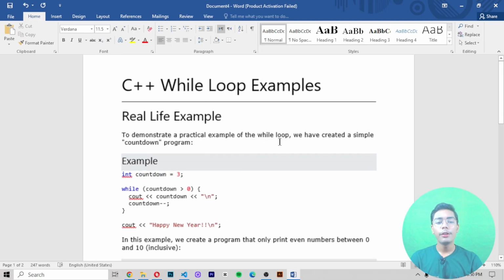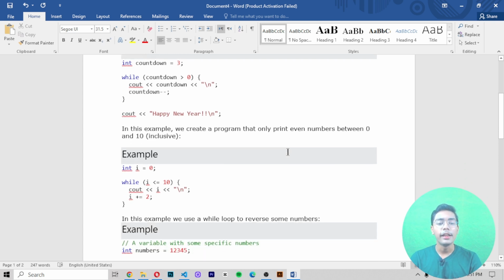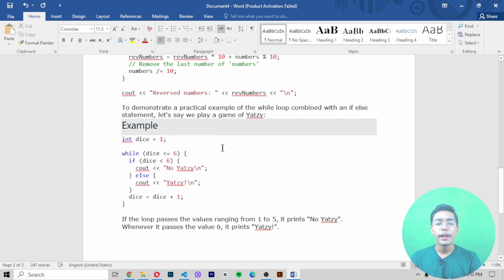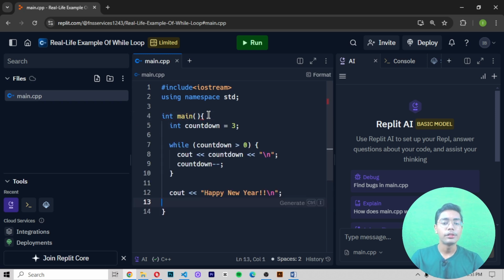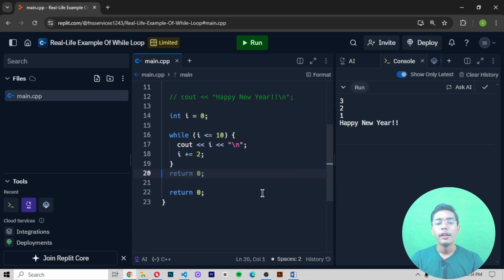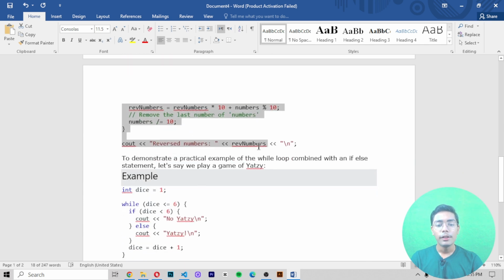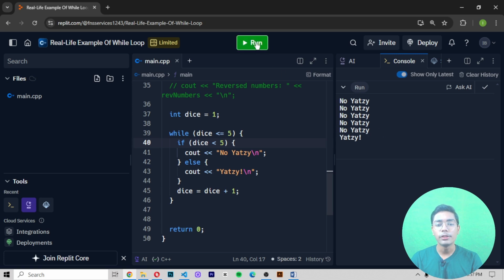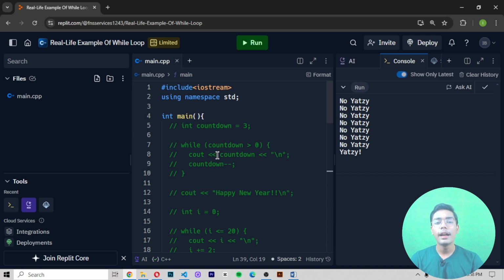C++ Real-Life Examples Of While Loops | C++ Full Course From Scratch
This video is about C++ Real-Life Examples Of While Loops | C++ Full Course From Scratch

 / inshalbaig

Suggested Courses:
❤️ Complete Clones